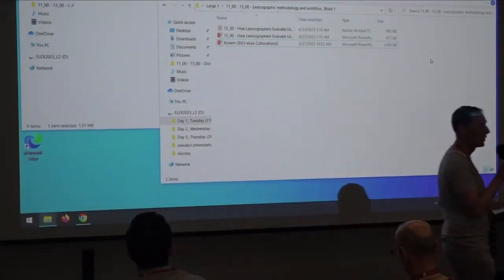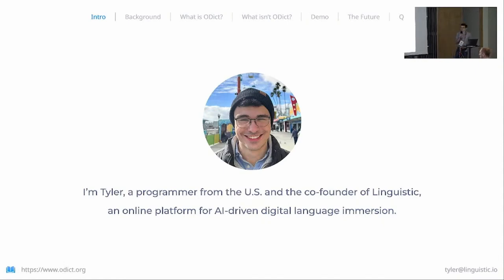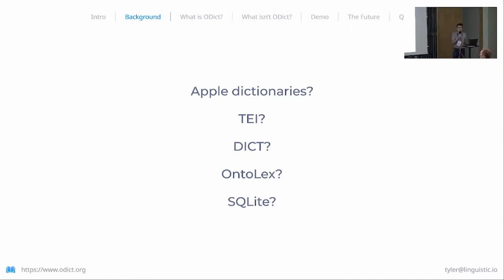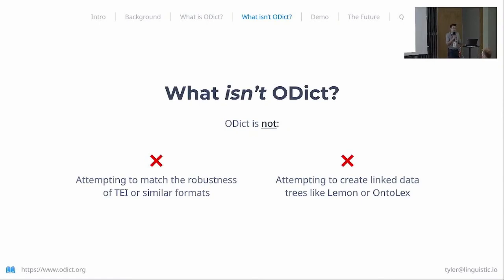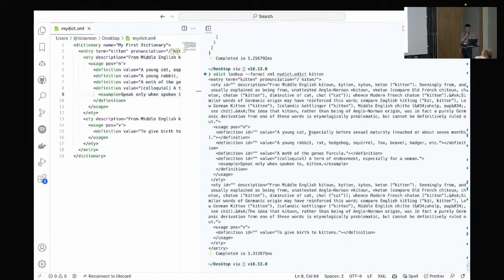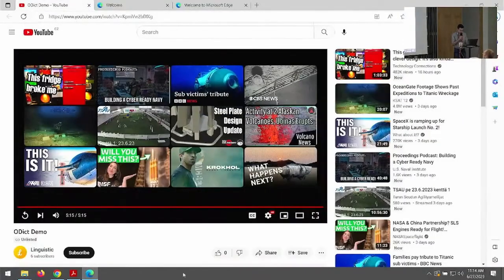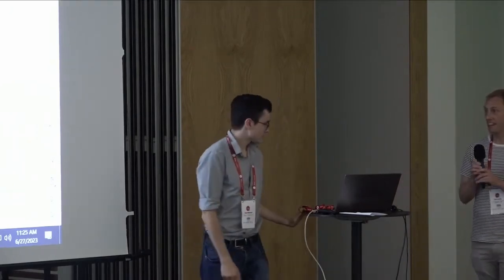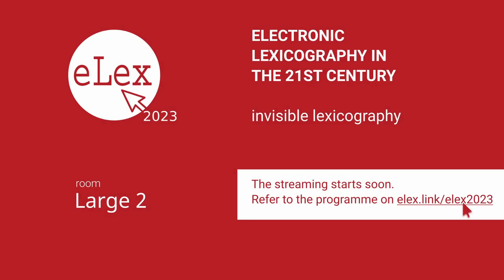Tyler Nickerson: The Open Dictionary Project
Title: The Open Dictionary Project
Author: Tyler Nickerson
Day 1, room Large 2, block 1: Dictionaries and lexical databases